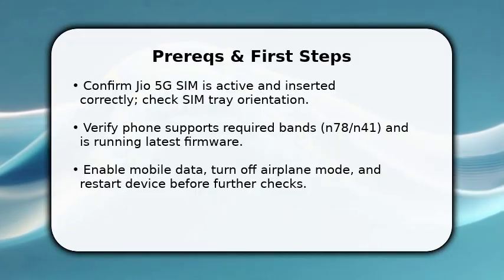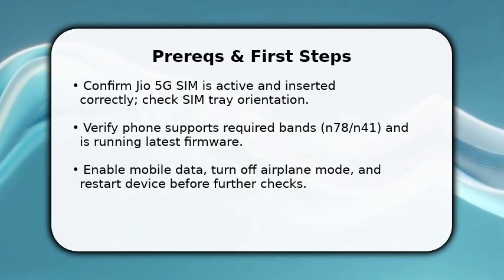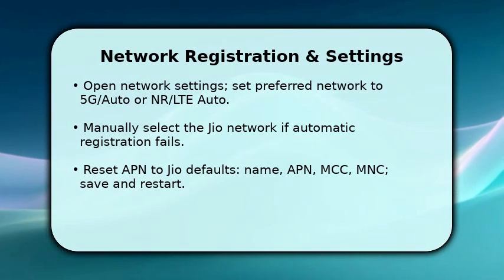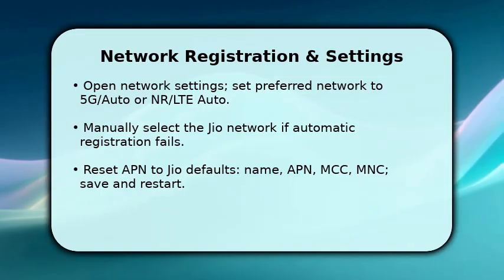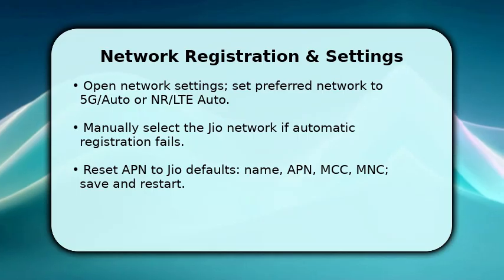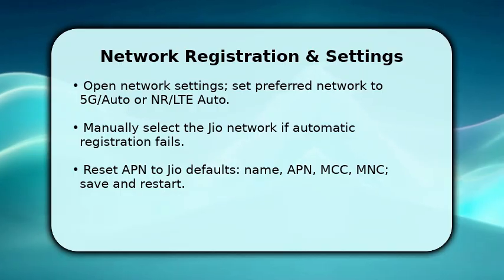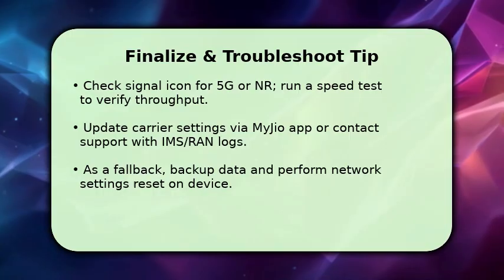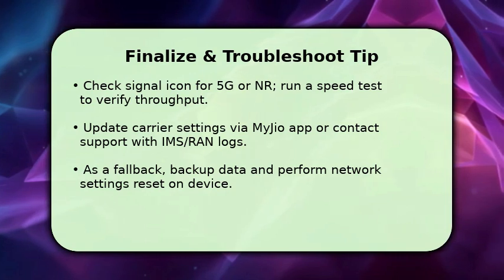How to Fix Jio 5g - Easy Guide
Discover the simple steps to fix Jio' extraneous charges and enhance your mobile experience with our comprehensive guide. Learn how to troubleshoot common issues, optimize settings for better performance on a Jio network using 5G technology.